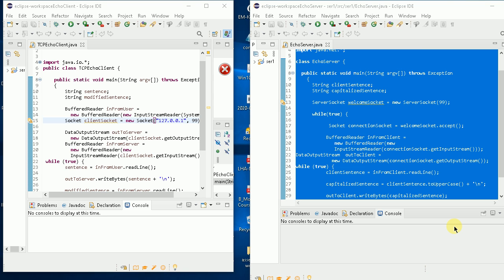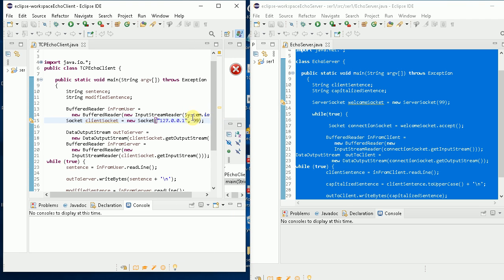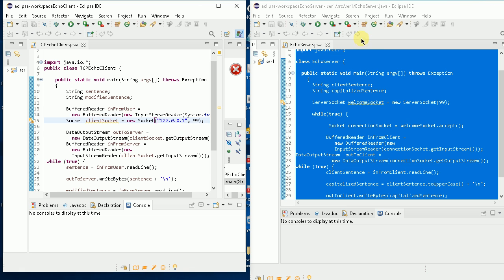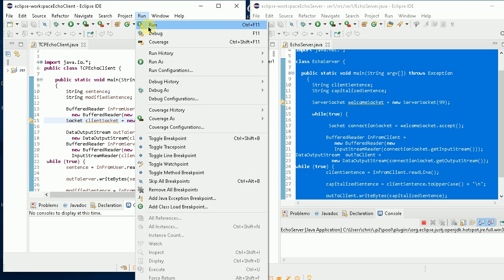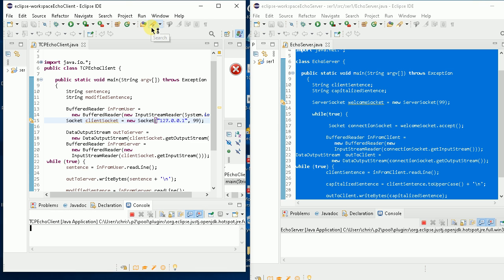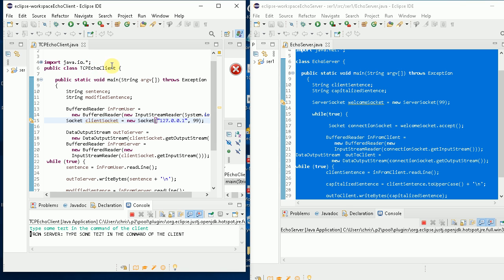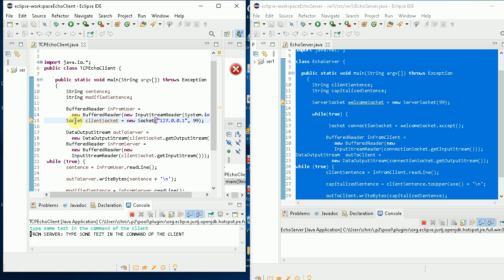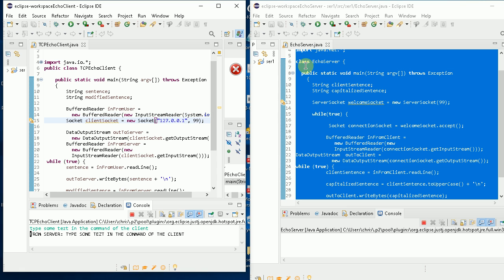browser-server interaction2022 02 23 14h41 59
demonstation of a simple client (chrome browser) and web server using TCP